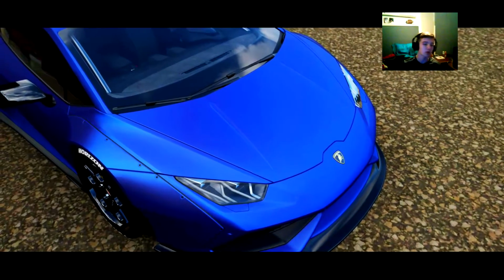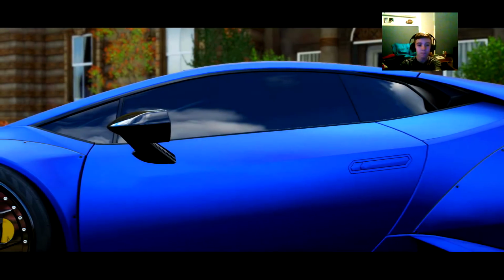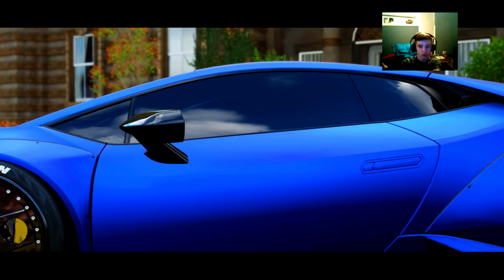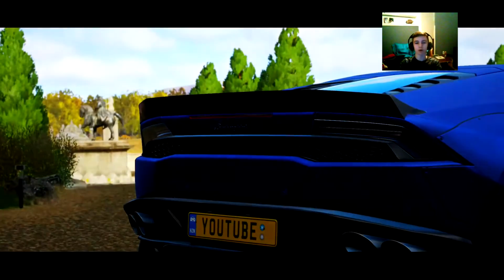Lamborghini Huracan Widebody Build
I WOULD ALSO LIKE IF YOU COULD SUPPORT MY CHANNEL BY SLAPPING THE LIKE BUTTON ON THIS VIDEO/FUTURE VIDEOS AND ALSO SHARE THE CHANNEL SO WE COULD BECOME A BIGGER AND BETTER COMMUNITY.
VIDEO IDEAS ARE KIND OF HARD AS WELL SO IF YOU HAVE SOME OF THEM GO AHEAD AND TELL ME.